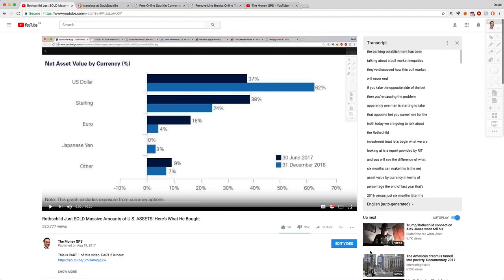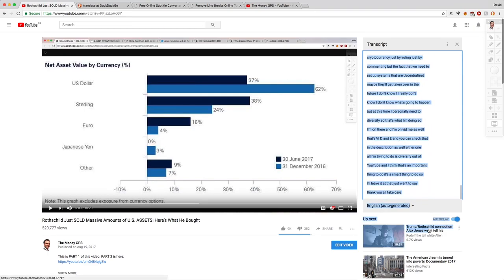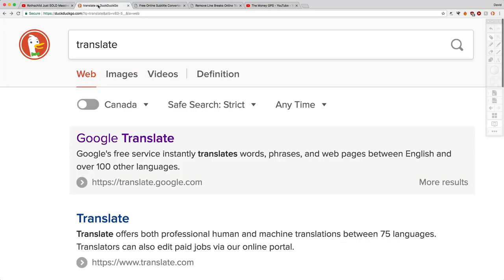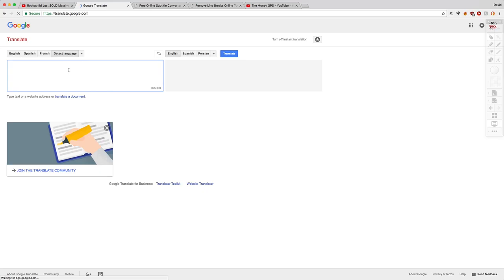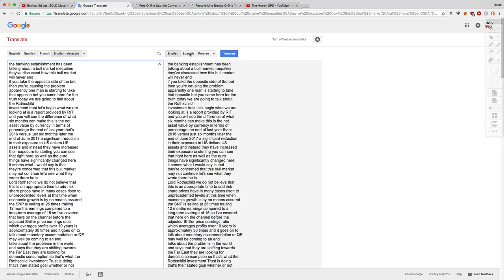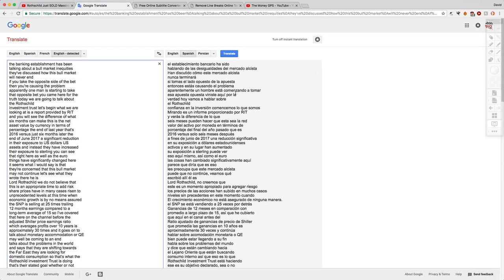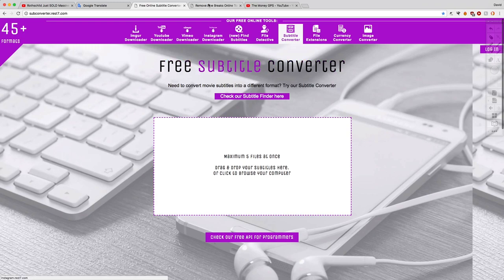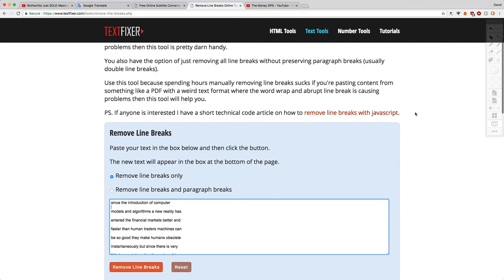How to Translate ANY Youtube Video Into ANY Language for Free!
Google Translate

BITCOIN: 1MbAUXsHa8XRFMHjGurd7L5nRDYJYMQQmq
ETHEREUM: 0xece0Dd6D0b4617A8D94cff634C64155bb1cD8C2C
LITECOIN: LWh6fji4WrJT7FAbFvFSZ9jVNCgVM3dHod
DASH: Xj9RXrvhXbaL3prMDvdzAxM8gDB2vDiZrh
MONERO:47q5qDPkDBLRadwcSXDsri3PNniYRYY1HYAhidXWAg8xXHFFZHFi7i9GwwmZN9J5CJd8exT4WARpg2asCzkuoTmd3dfcXr6